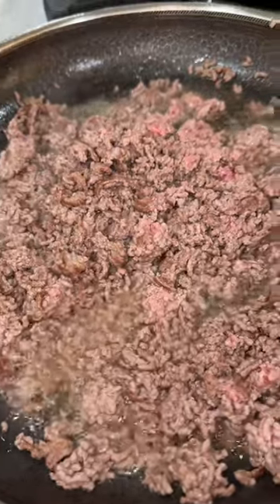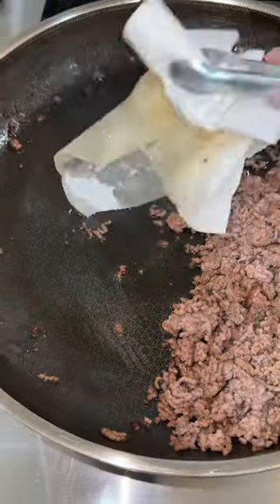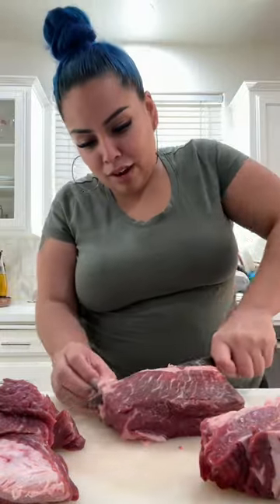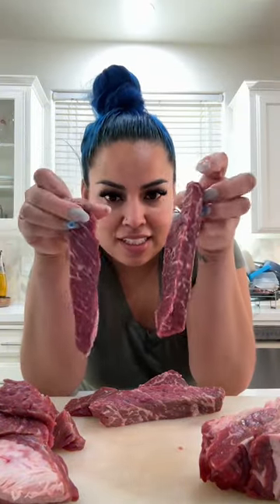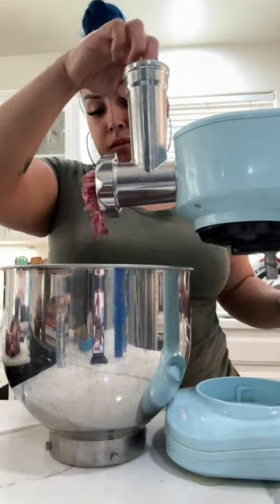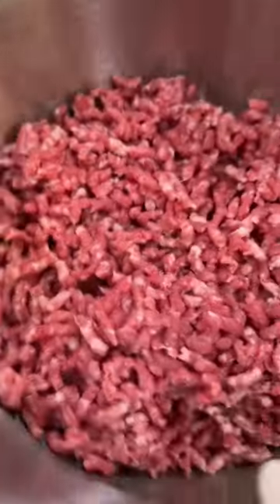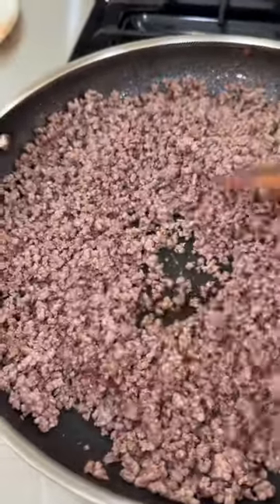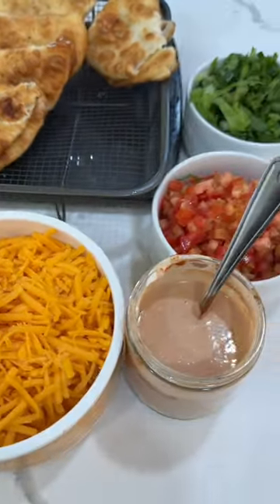My money saving hack!